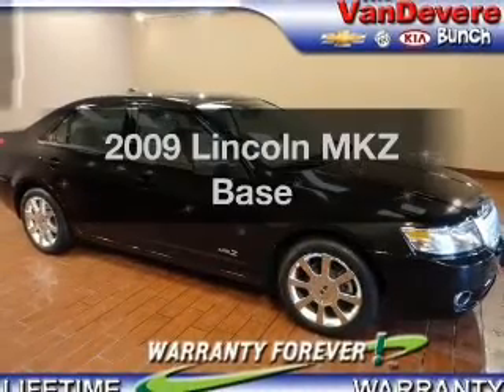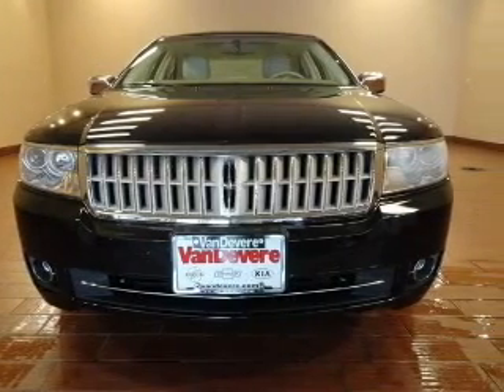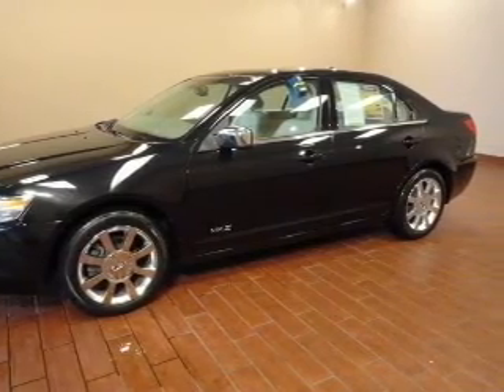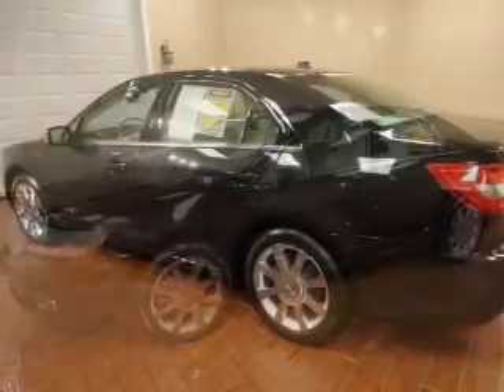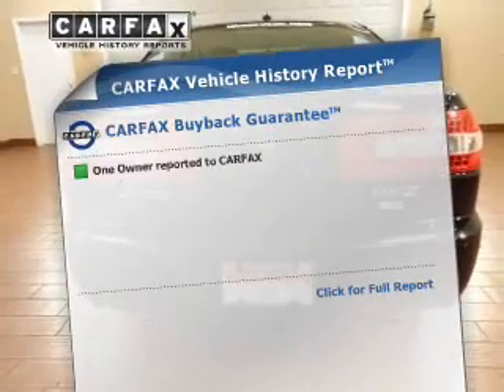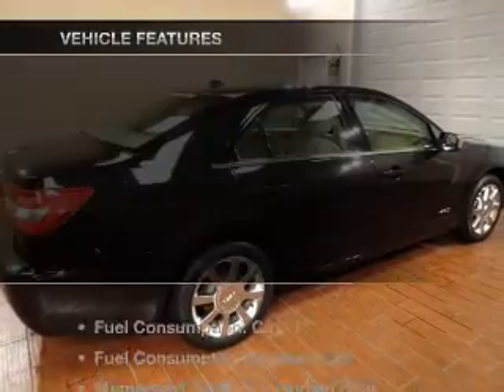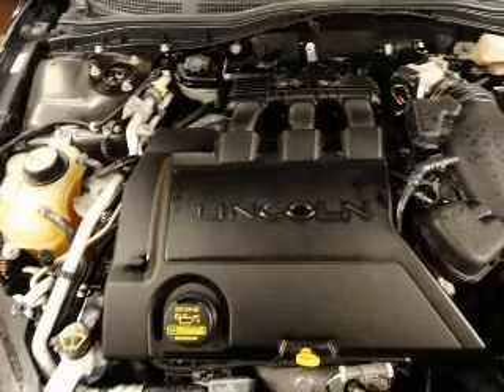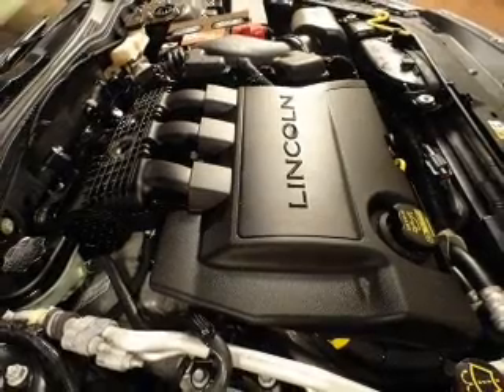2009 Lincoln MKZ - Akron OH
Phone:
Year: 2009
Make: Lincoln
Model: MKZ
Trim: Base
Engine: 3.5 liter 6 cylinder 24 valve MPFI DOHC
Transmission: 6-Speed Automatic
Color: Black Metallic
Mileage: 44192
Address:
1490 VERNON ODOM BLVD